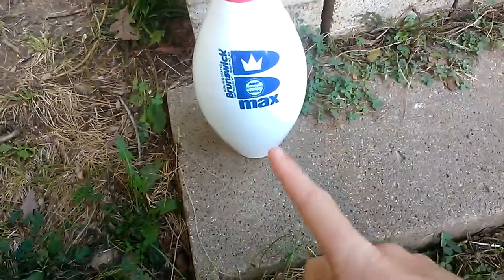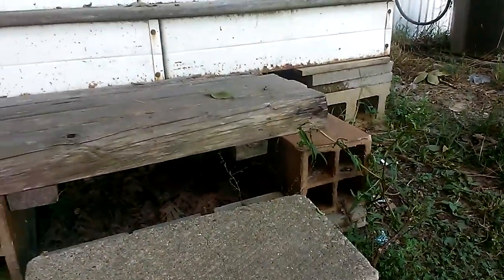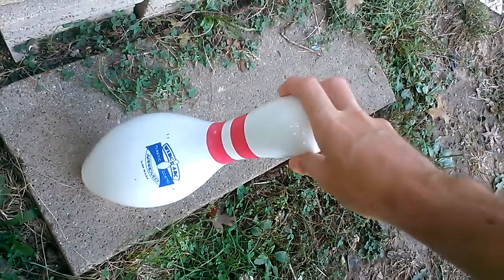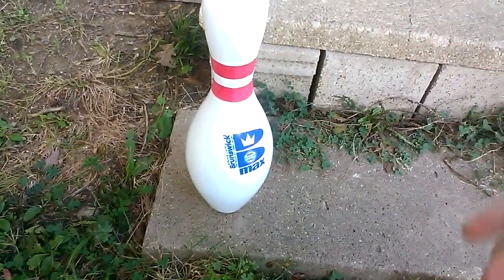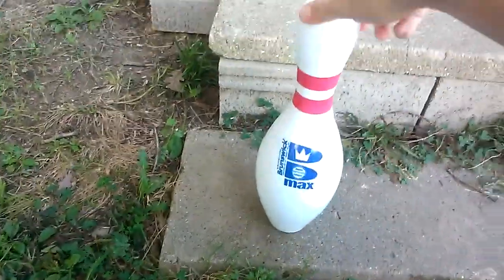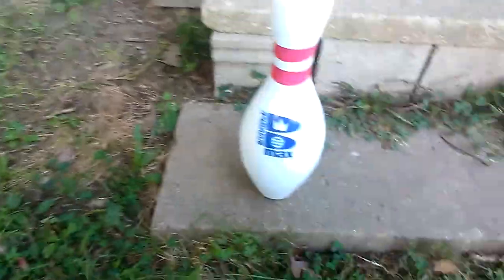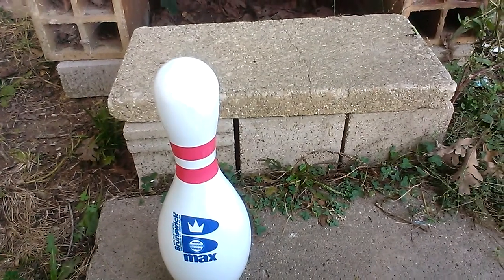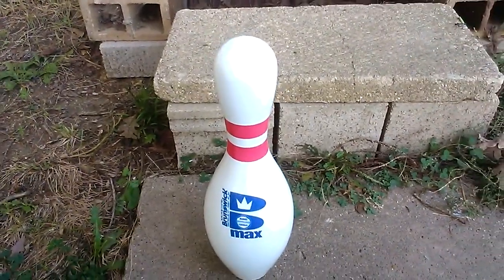MY NEW BRUNSWICK MAX BOWLING PIN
THIS WAS FILMED ON TUESSDAY I PURCHASED THIS BOWLING PIN ON SUNDAY AT VANDALIA BOWL IN VANDALIA ILLINOIS THIS PIN IS WOMENS INTERNATIONAL BOWLING CONGRESS (WIBC) AND AMERICAN BOWLNG CONGRESS (ABC) APPROVED IF U DONT LIKE THIS DO NOW VIEW MOVE ON TO ANOTHER VIIDEO